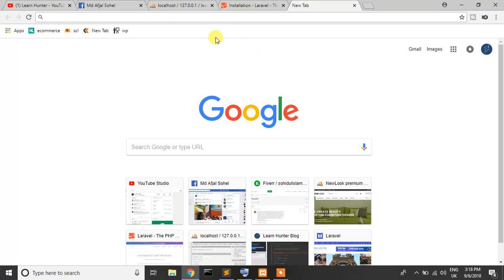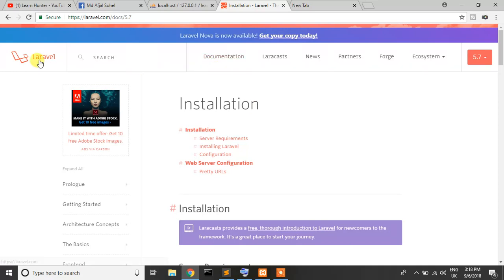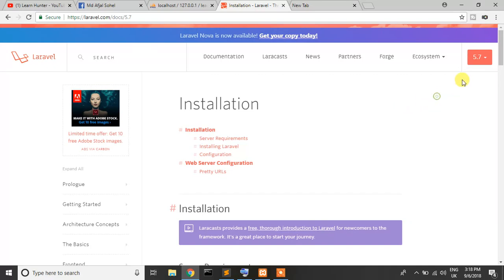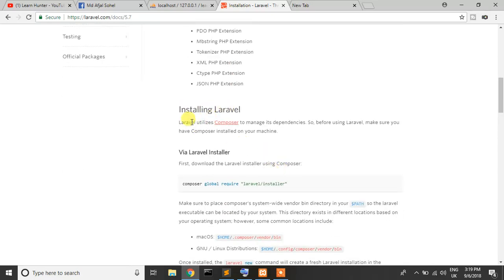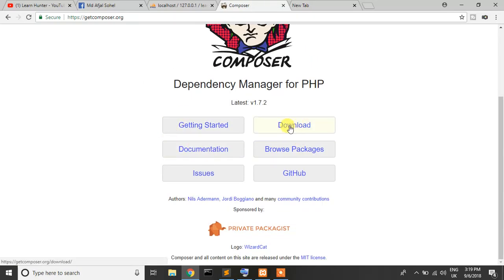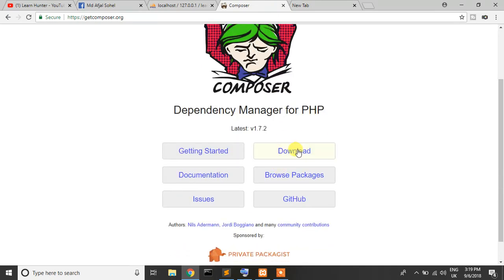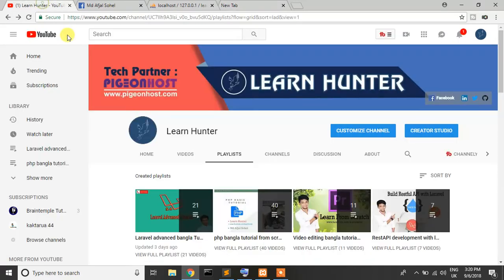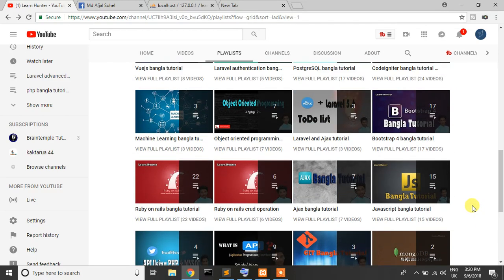Learn Laravel 5.7 from scratch | Laravel tutorial 1 (Intro)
Laravel tutorial for begginers. Laravel bangla tutorial.
laravel the php framework...
laravel 5.5 tutorial.
laravel bangla tutorial for beginner.Laravel tutorial. i hope you can learn easily from here..and i will try my best for teach you.